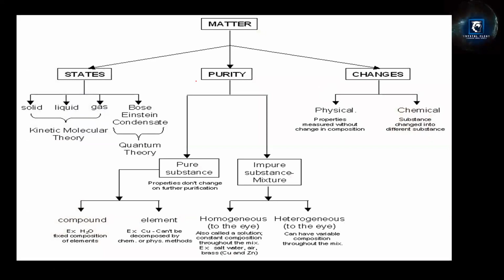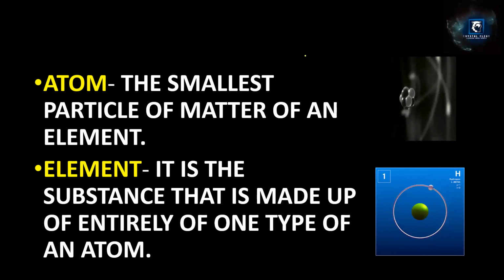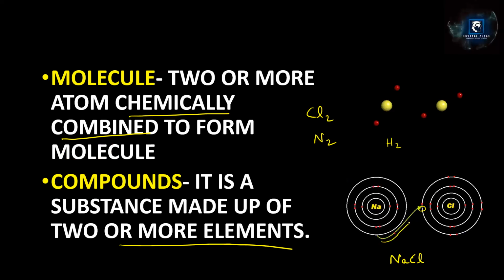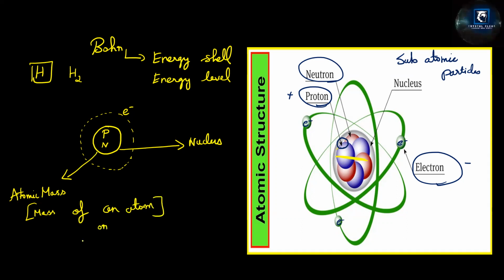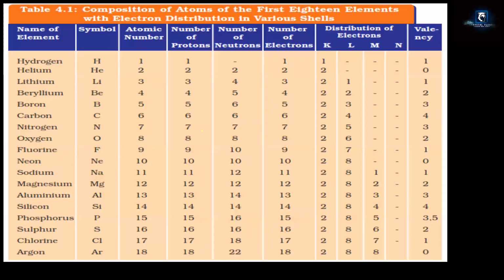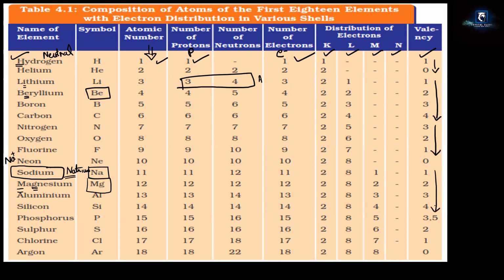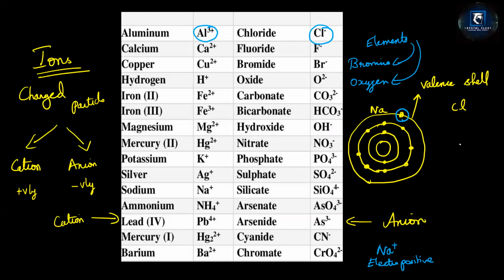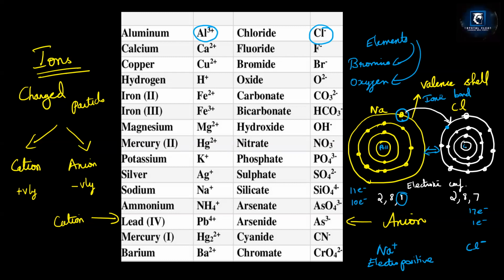BASIC CHEMISTRY- PART 1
Welcome to Crystal clear education- Learning made simple. Chemistry is very simple once you know the basic. I have divided the basic Chemistry into 3 parts . Part-1 It starts from matter, states , types, basic terminology, valency and compound formation. If u need simple notes for learning leave it in comments. Actually all these basic videos are quick shots. Incase any concept if you need in detail you can drop in comments.                                        HAPPY LEARNING